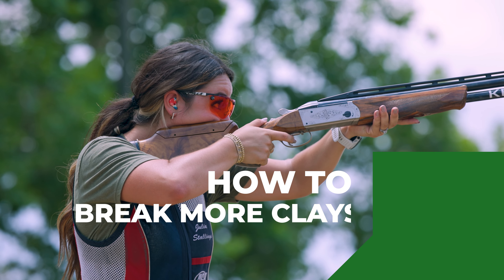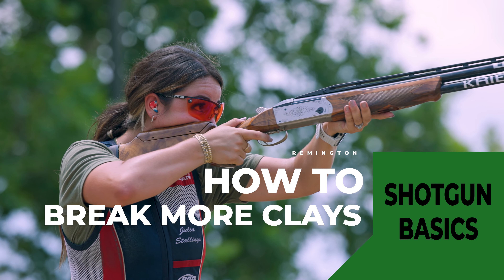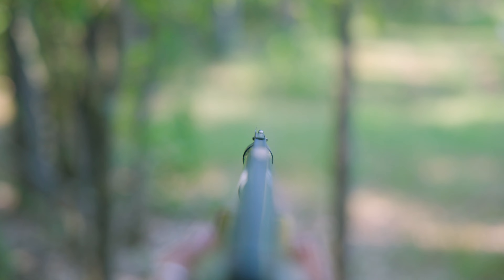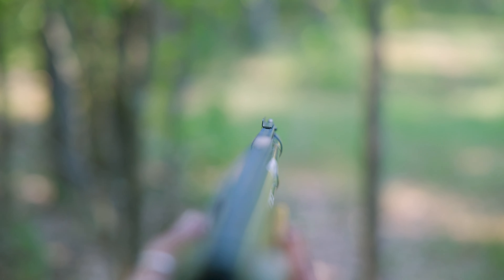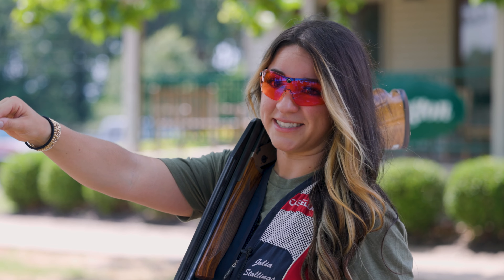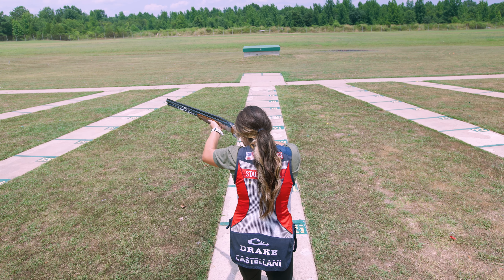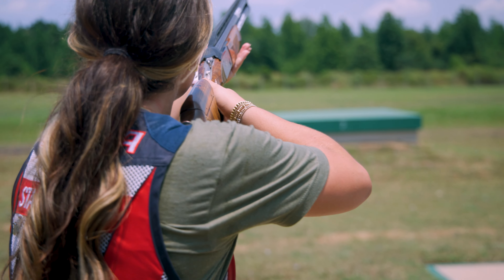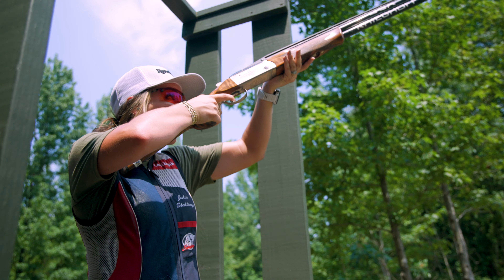How to Break More Clays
You want to break more clays at the range?  You better watch this video!